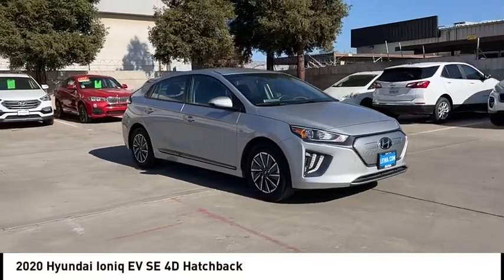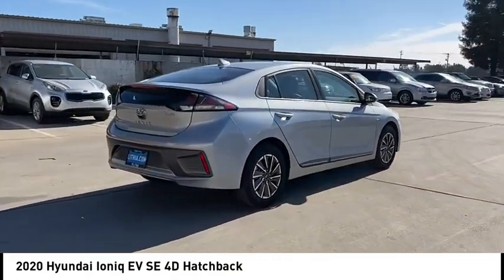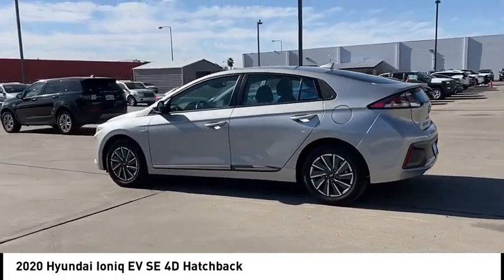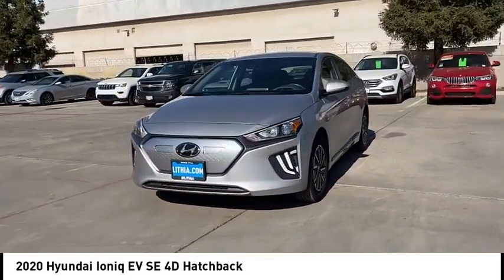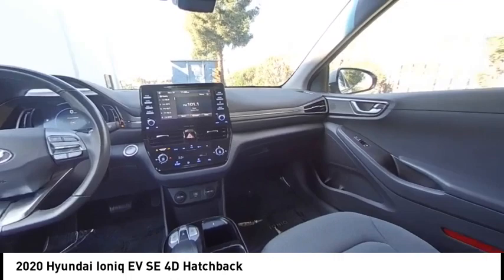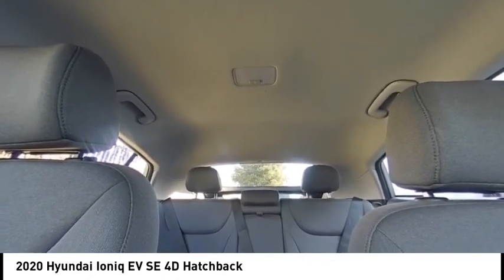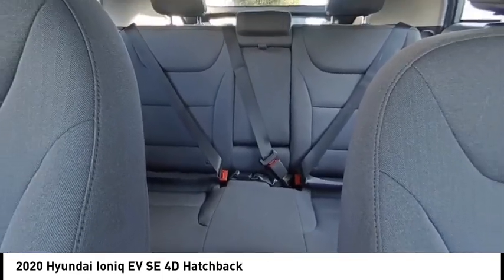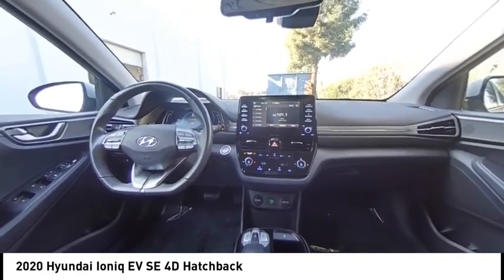2020 Hyundai Ioniq EV VIN LU071282PC Used FRESNO HYUNDAI LITHIA VISALIA MADERA CLOVIS REEDLEY DINUB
2020 Hyundai Ioniq EV SE 4D Hatchback - Stock#: LU071282PC - VIN#: KMHC75LJ0LU071282

Check out this 2020 Hyundai Ioniq EV.   Hyundai of Fresno is pleased to present for sale this 2020 Hyundai Ioniq EV SE as part of our hand-selected pre-owned lineup. This vehicle is finished in the Stellar Silver exterior paint and Charcoal Black.brbr. Recent Arrival! Odometer is 9321 miles below market average! 145/121 City/Highway MPG Certified. Electric ZEV 134hp 1-Speed Automatic FWD Multi Point Safety and Mechanical Inspection Performed By Certified Technician, New Filters, Fresh Oil Change, Detailed Interior and Exterior for Delivery.brbrHyundai Details:brbr  * Warranty Deductible: $50br  * Vehicle Historybr  * Roadside Assistancebr  * Powertrain Limited Warranty: 120 Month/100,000 Mile (whichever comes first) from original in-service datebr  * Includes 10-year/Unlimited mileage Roadside Assistance with Rental Car and Trip Interruption Reimbursement; Please see dealers for specific vehicle eligibility requirements. 10-Year/100,000 Mile Hybrid/EV Battery Warranty. 3 months Siru-iusXM trial subscriptionbr  * 173+ Point Inspectionbr  * Limited Warranty: 60 Month/60,000 Mile (whichever comes first) from original in-service date Contact the dealership today.